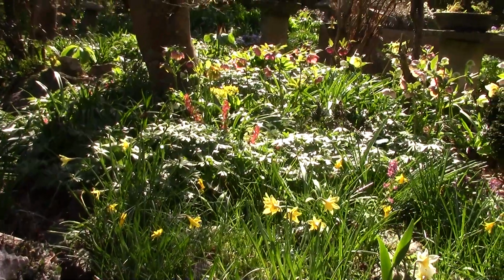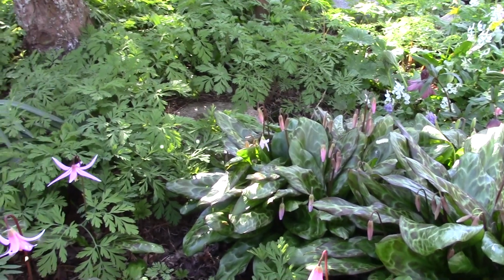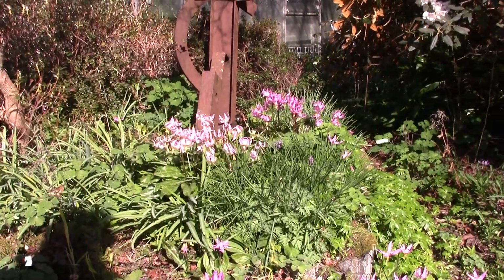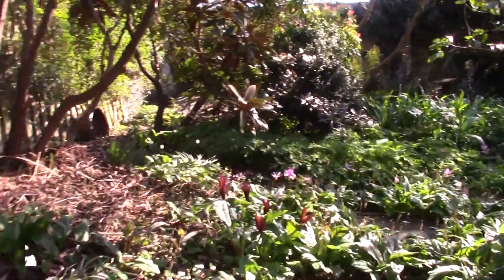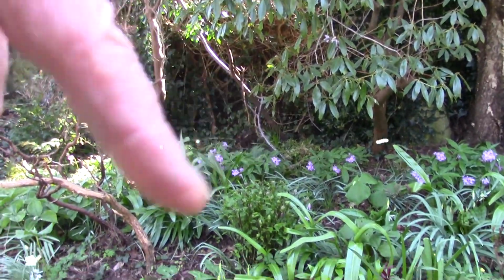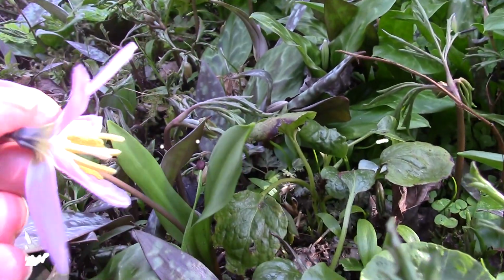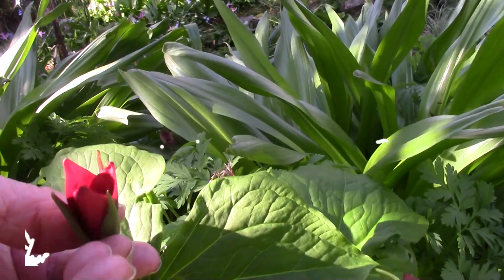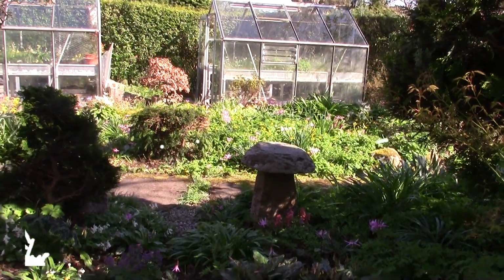Bulb Log Video Diary 03 04 25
Bulb Log Video Diary  03 04 25 Looking at the garden in a transition stage as the mass of Corydalis flowers go over with the start of the mass flowering of the many Erythronium.